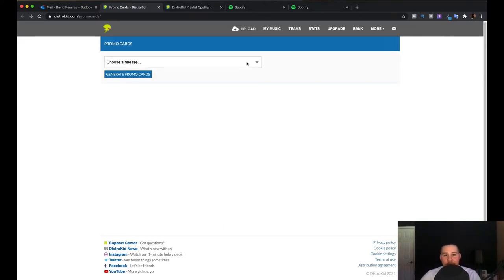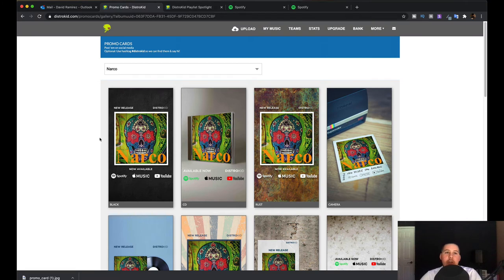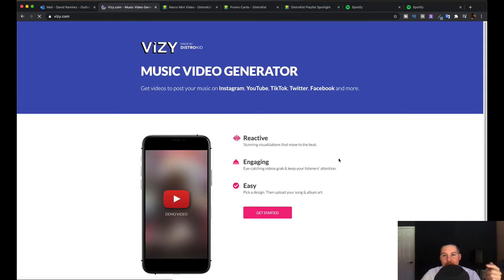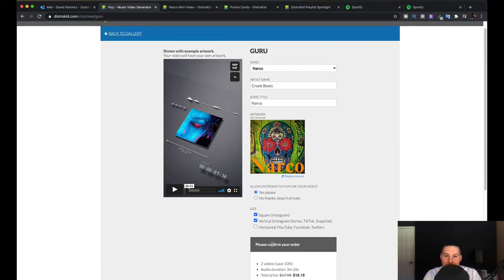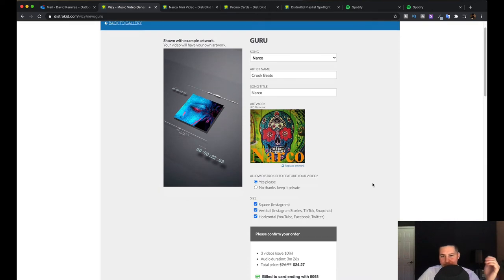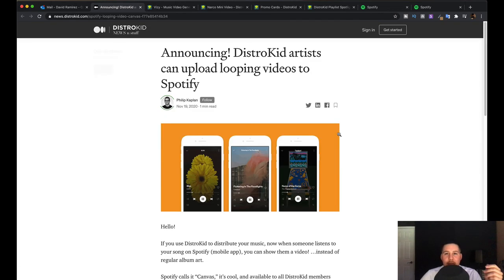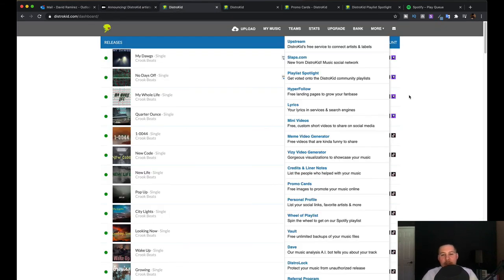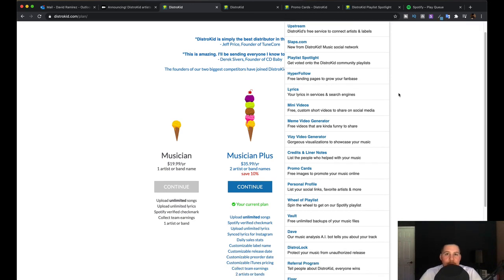TOP 5 WAYS TO PROMOTE YOUR MUSIC NOW [2021 MUSIC PROD/ARTIST MARKETING TOOLS]